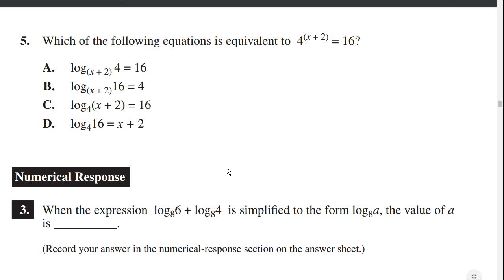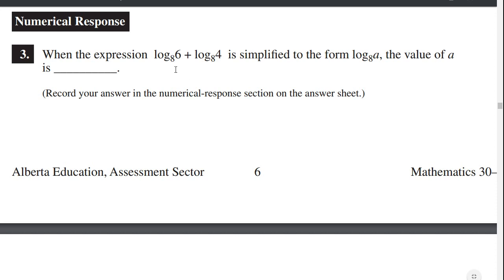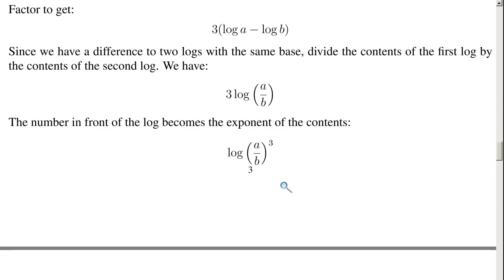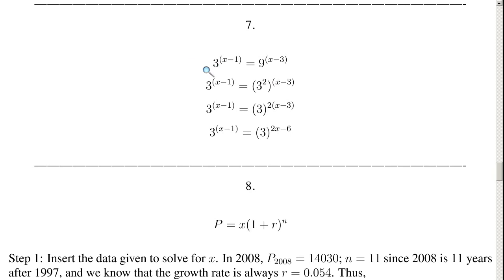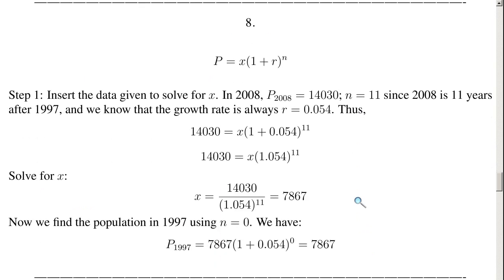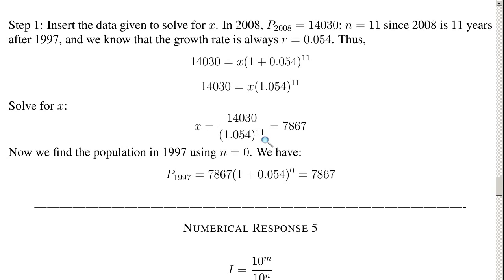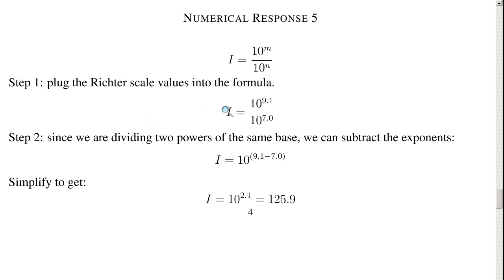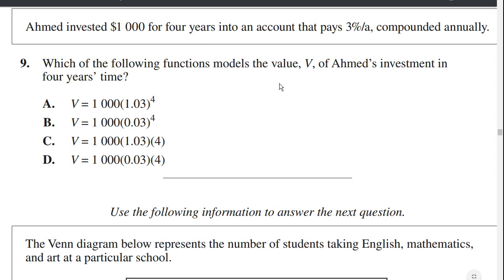Math 30-2 : Logs & Exponents (EXAM PREP)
Topics covered in this tutorial: logs & exponents.

Please provide me with feedback. I welcome all comments & suggestions.